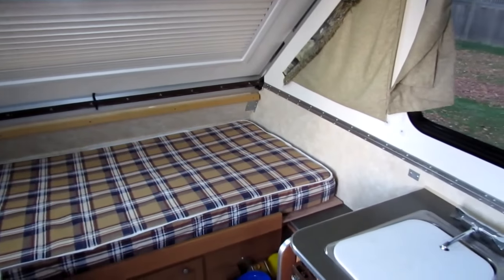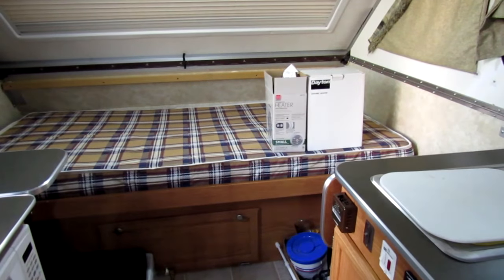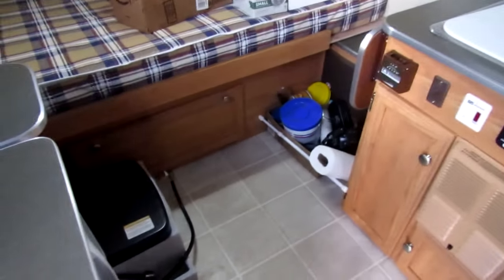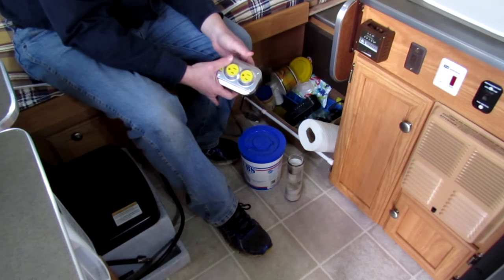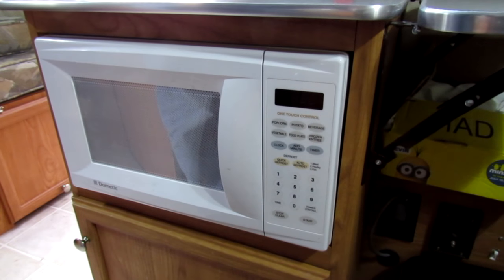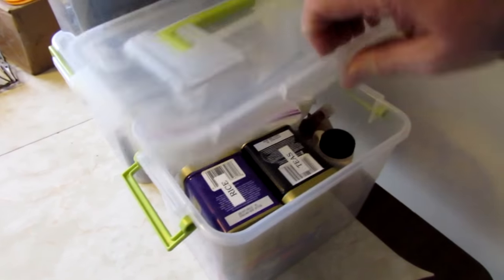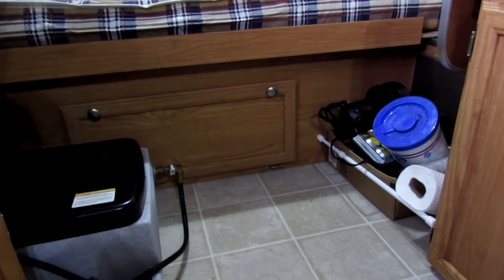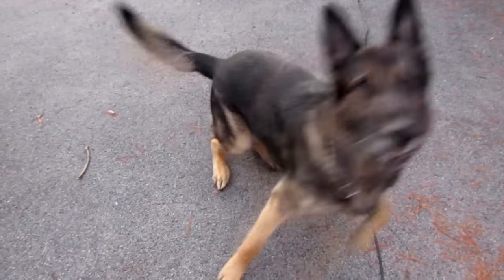What do I carry in my Aliner camper ? Part 2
What storage exists and what I put in it.  This is the second half of what gear I carry in my Aliner Camper. This is just my current collection and is subject to change at anytime.  Most of the stuff is never really used, but makes me feel like I'm prepared for anything.